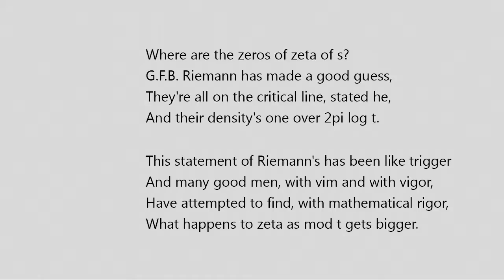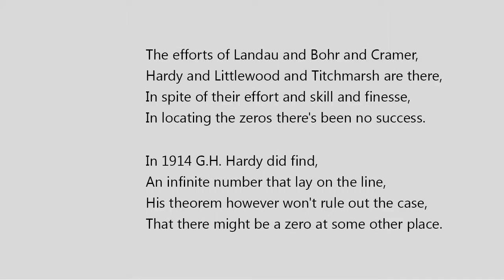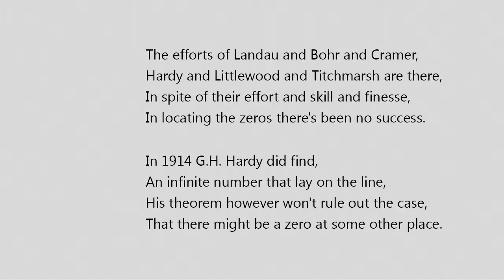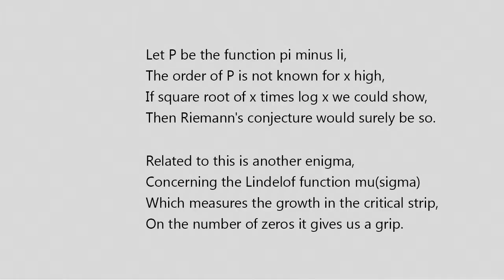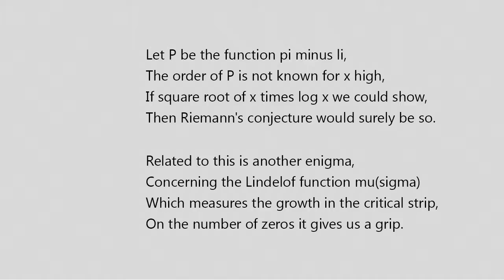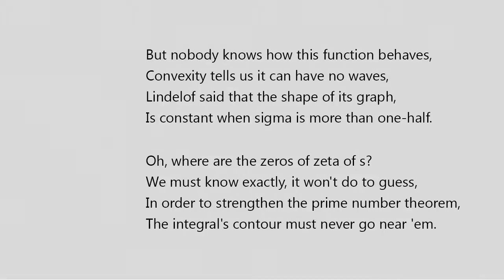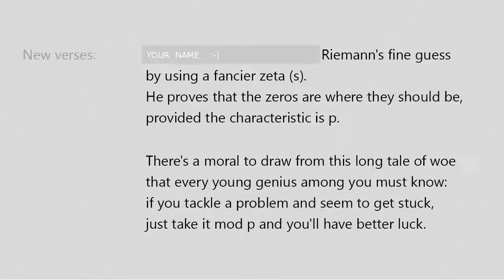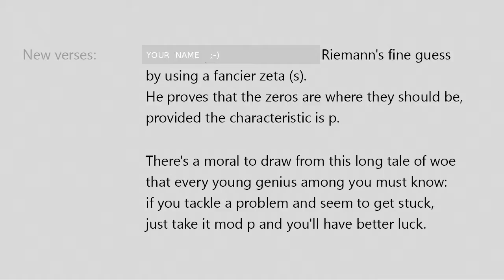The Riemann zeta function - the song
Where are the zeros of zeta of s?
Undoubtedly, this is the song with the cleverest lyrics in human history.